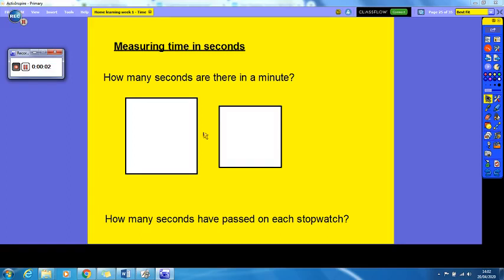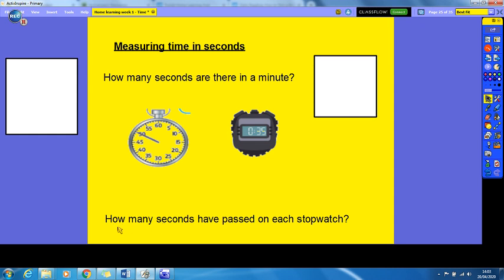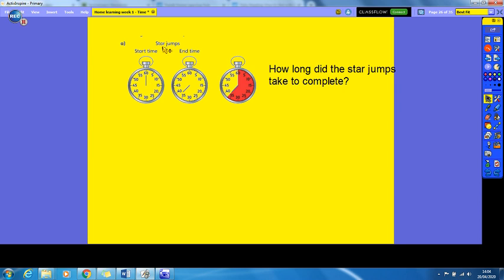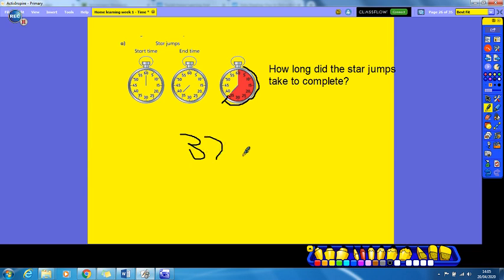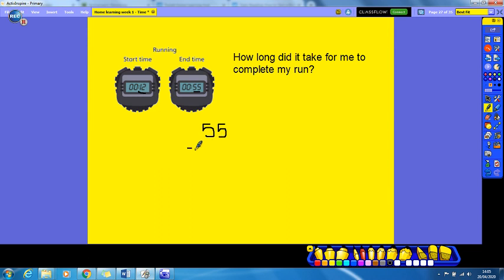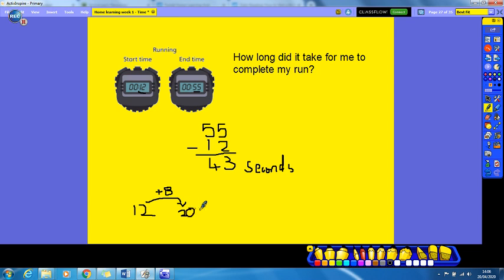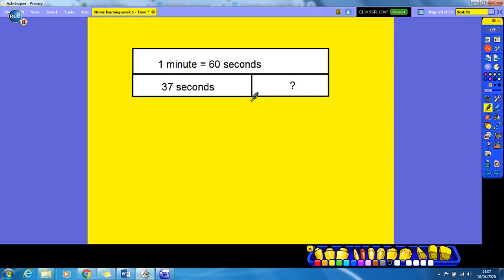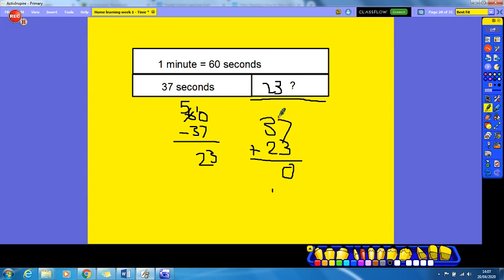Measuring time in seconds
This video teaches you different events are recorded in seconds and how they are related to minutes